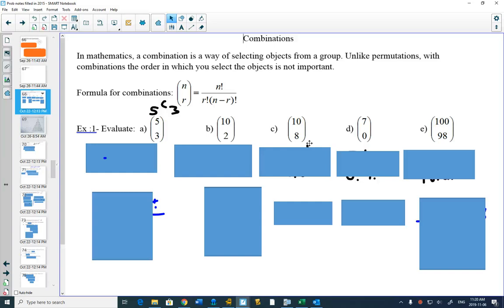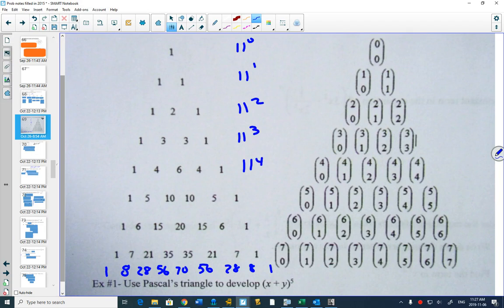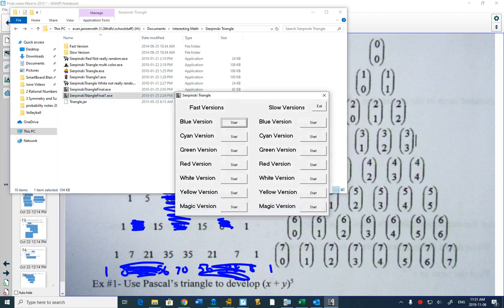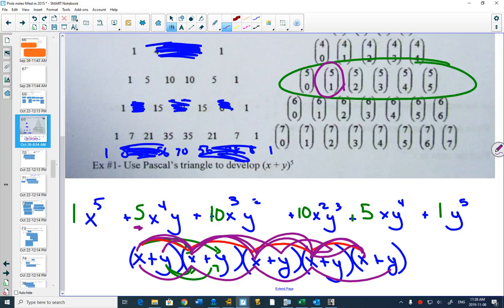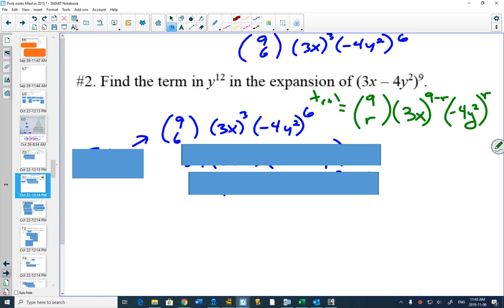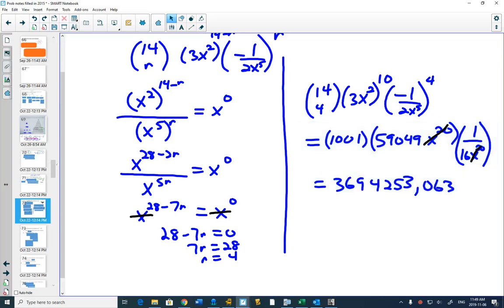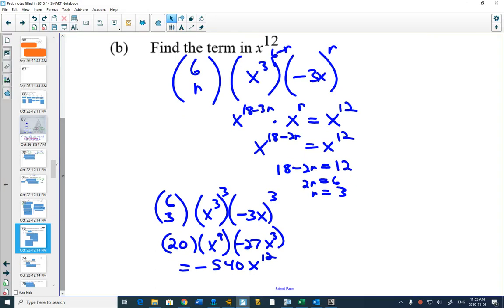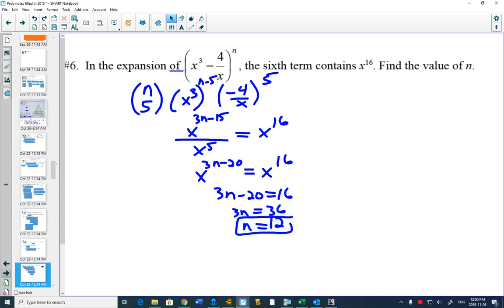42IB Review of Combinations